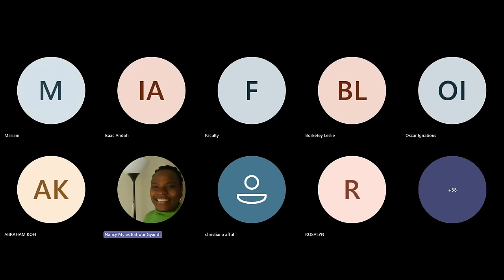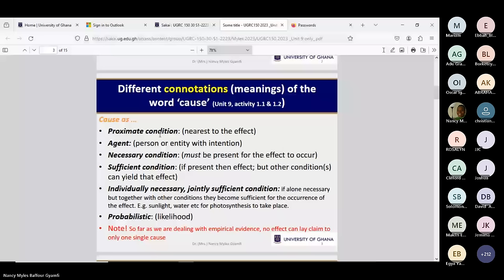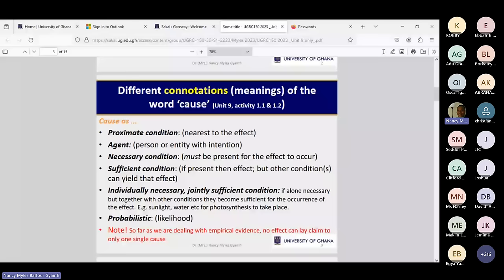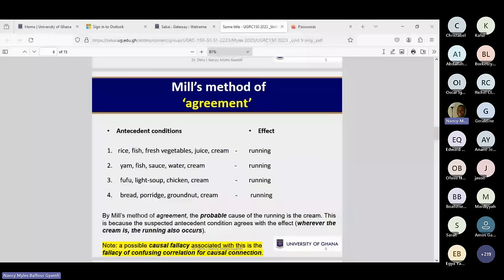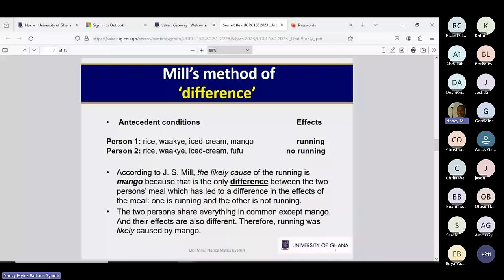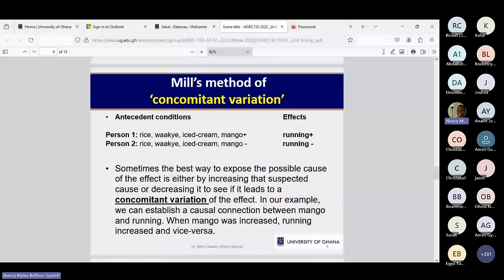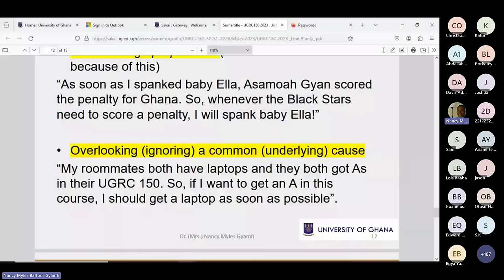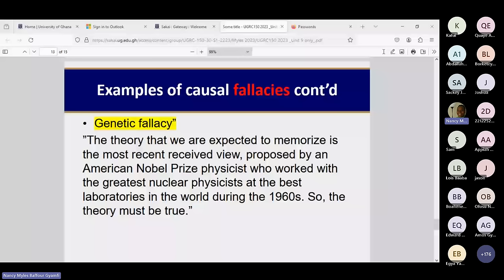Unit 9 causal reasoning (2024)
UGRC150